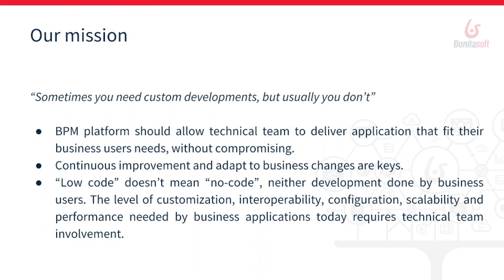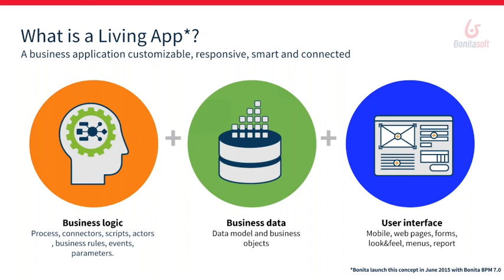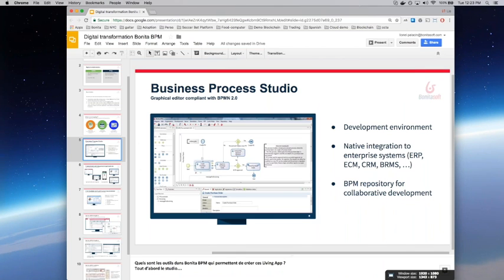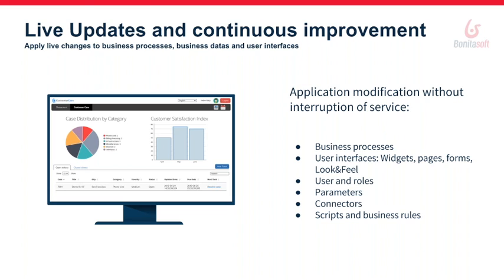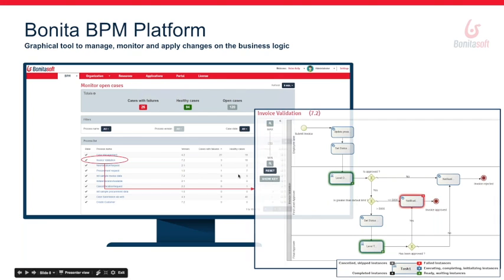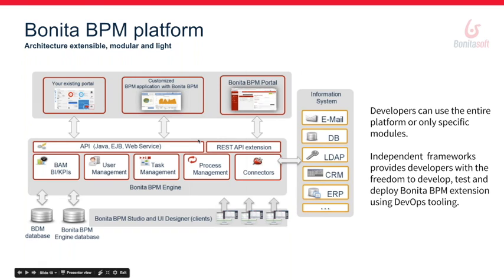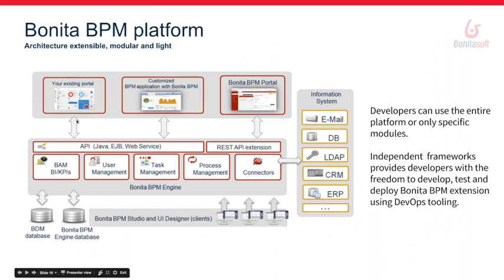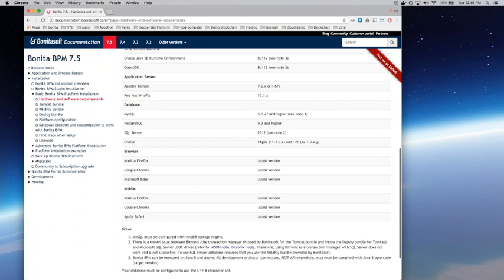Accelerate your digital business transformation with Bonita BPM 7.5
Digital transformation can mean optimizing internal workflow to increase productivity, reduce operational costs and so on… but it can also be a strategic opportunity for innovation in products and services.

The Bonita application platform brings to the table a complete and flexible solution that will enable your innovation. With its open architecture, Bonita BPM will also bridge your various information systems - in-house, proprietary, SaaS, PaaS, legacy, and more - to optimize the way you use them all together.

See several examples to demonstrate the added value of using version 7.5 of Bonita BPM. In particular, we’ll have a look at the extended date and time management across different time zones and the advanced integration of the platform with enterprise-grade SSO solutions.